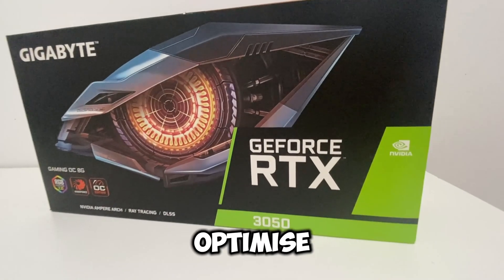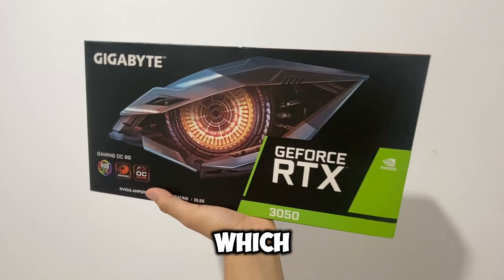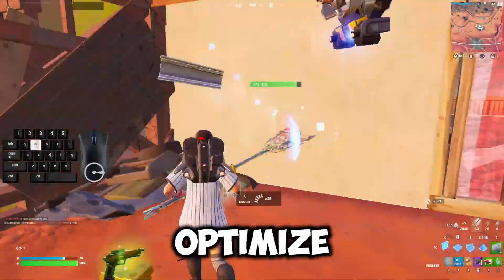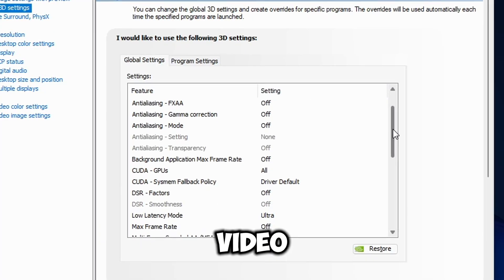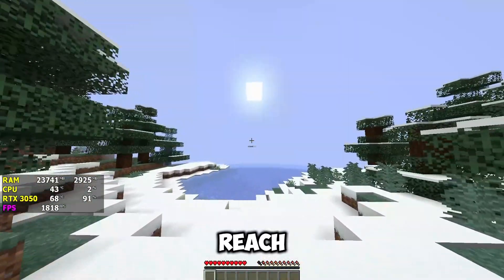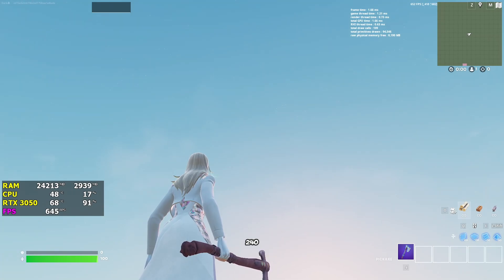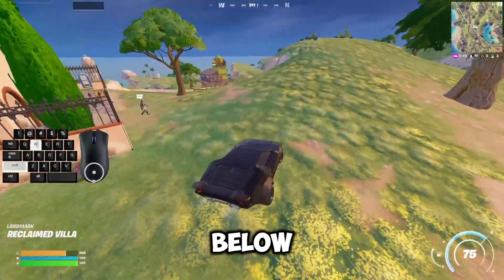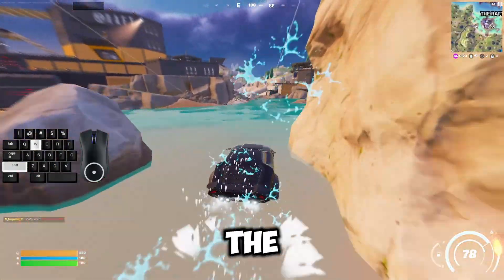Optimizing a RTX 3050 To Get 1000 FPS...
In this video we are going to optimize an RTX 3050 with basic methods and little things that do not harm your PC, there are many methods but I prefer the practical ones and what does not harm your PC.

🤗Use Code STAZ in the Fortnite Item Shop [ad]

●Monitor: Allienware AW2521HF 240Hz
●Mouse: Razer Deathadder V2 Mini
●Keyboard: HyperX Alloy Origins 60
●Mousepad: TheMousepad Company

Music used in this video
Author: massobeats

0:00 Video
1:33 Settings Nvidia
2:06 Minecraft Low Settings
2:32 Minecraft Hight Settings
3:00 Minecraft Fortnite